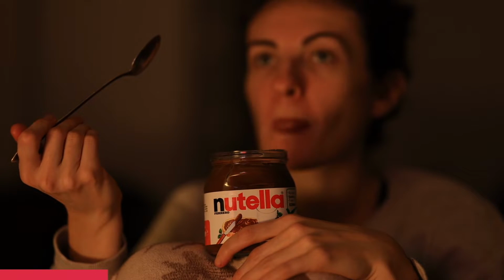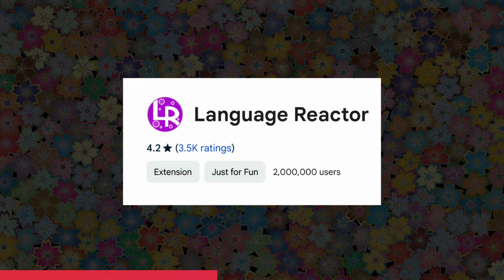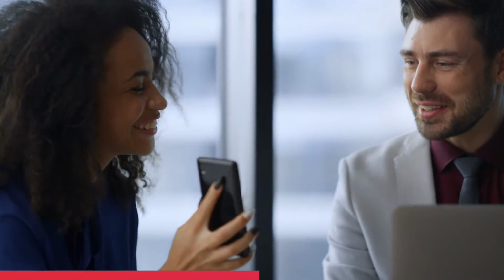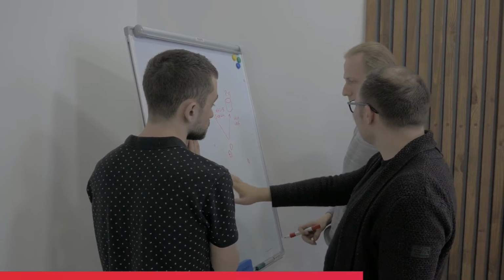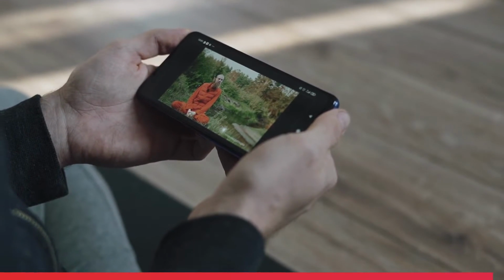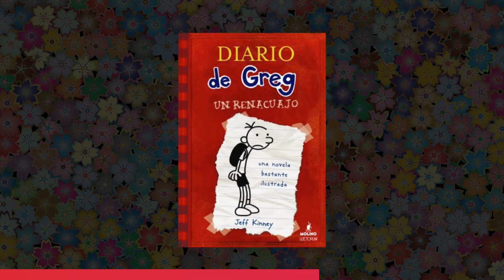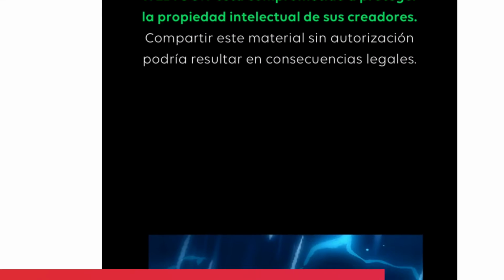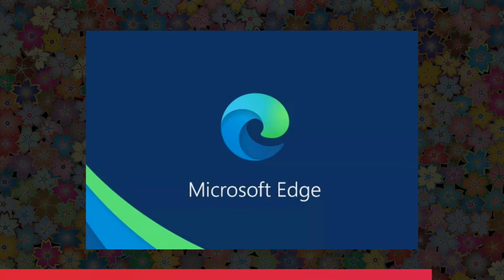How to learn Spanish for free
This video lays out a step-by-step method to learn Spanish from zero to fluent for completely free.

Below are all of the resources I mention in each level.

Beginner:
Youtube.com
Reddit.com
HelloTalk
Tandem
Duolingo Spanish Podcast
Cuéntame Podcast
Chill Spanish Listening Practice

Intermediate:
PlutoTV
Vix
Univision
Tubi
Project Gutenberg
Internet Archive
Albalearning.com
Diaro de Greg (Diary of a Wimpy Kid)
Sobreviví (I survived)
La Casa Del Arbol (The Magic Tree House)
Microsoft Edge
How to Spanish

Advanced:
RTVE.es
MX+
RTVD
Pocketcasts
Libby

0:00 Intro
0:08 Beginner
2:06 Intermediate
4:24 Advanced
5:39 Beyond...